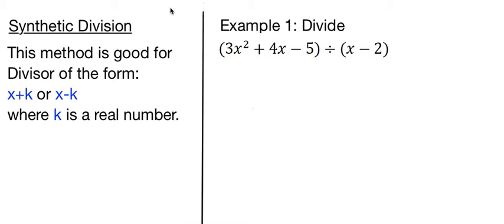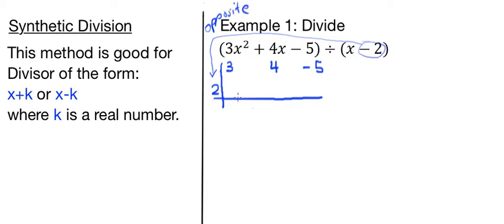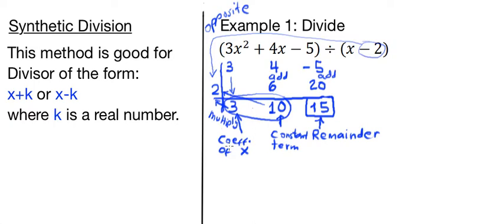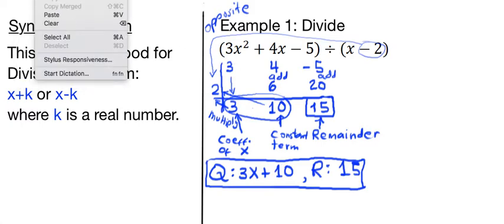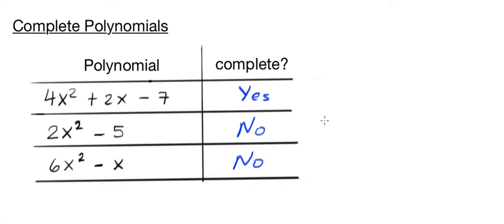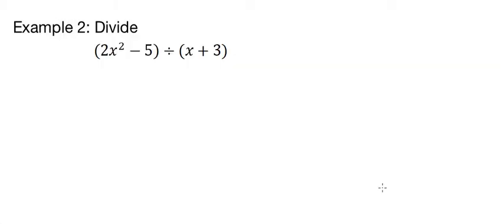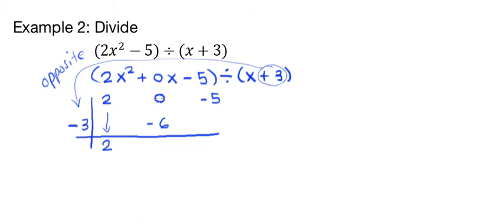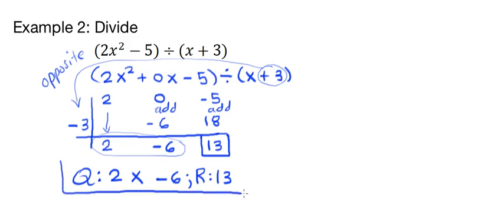Synthetic Division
This video explains Synthetic Division step by step